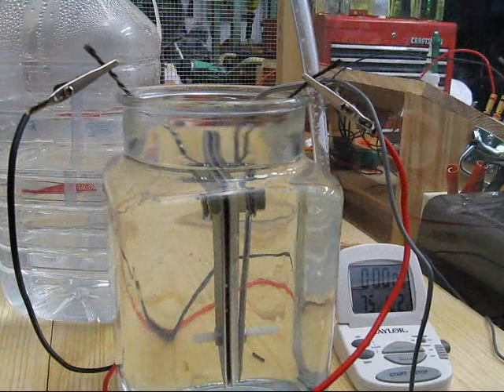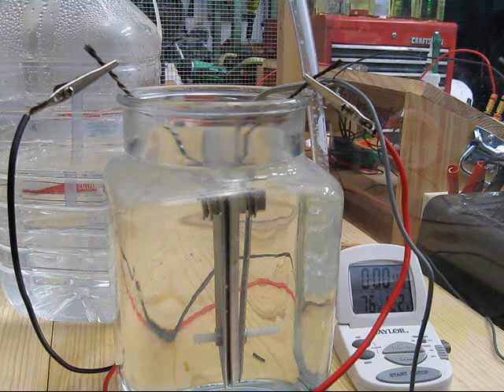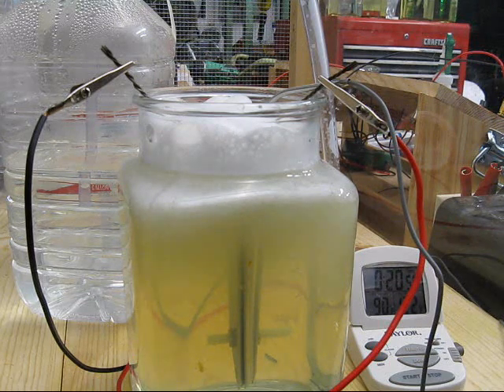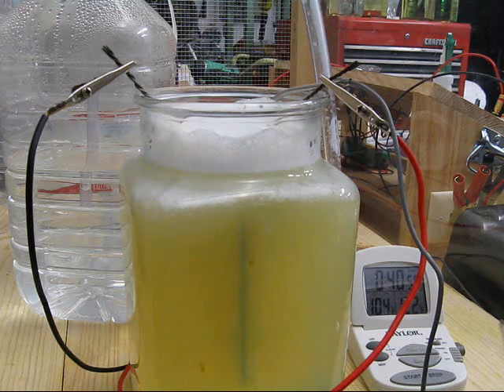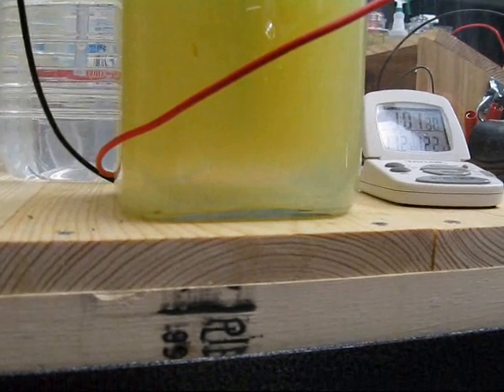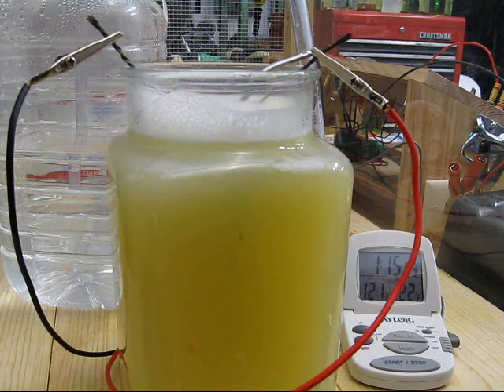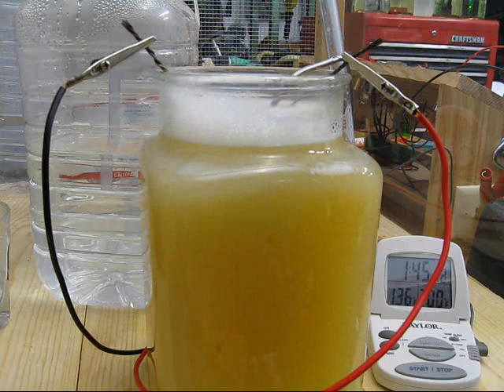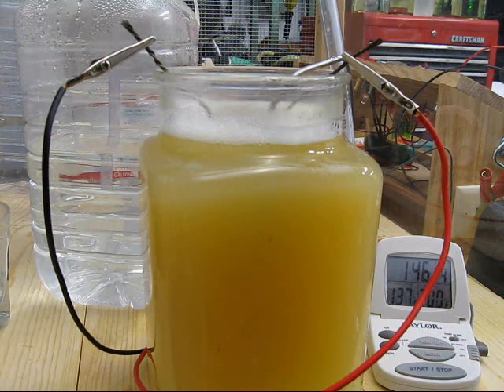#08-037 Electrolyte Test Using White Vinegar Only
I conduct a test using only white vinegar to see how it works as an electrolyte.